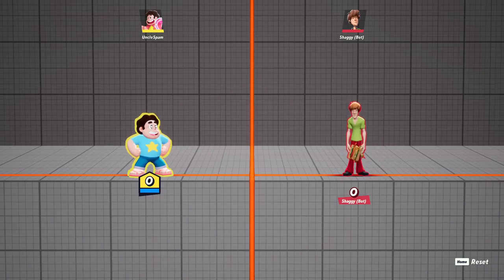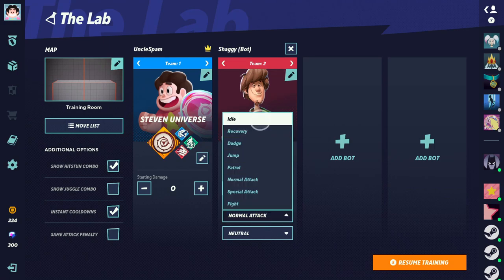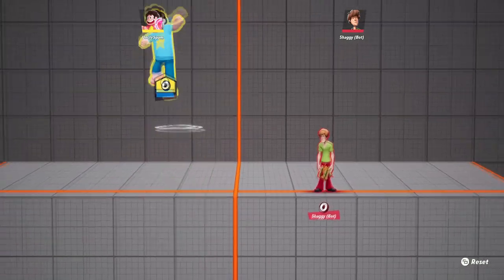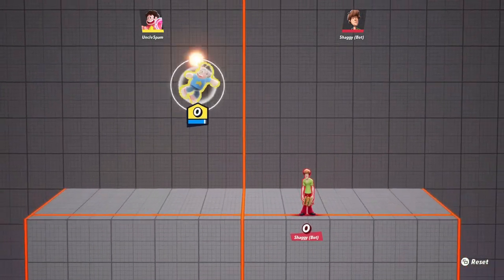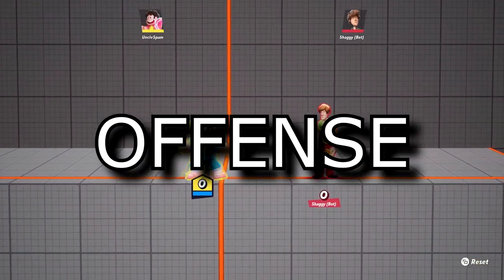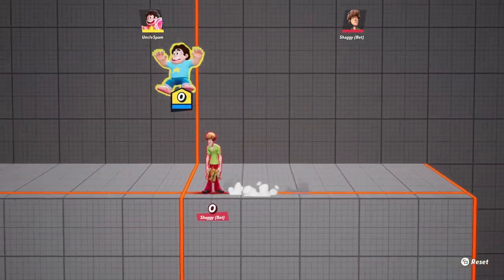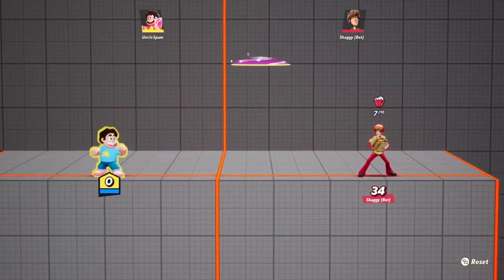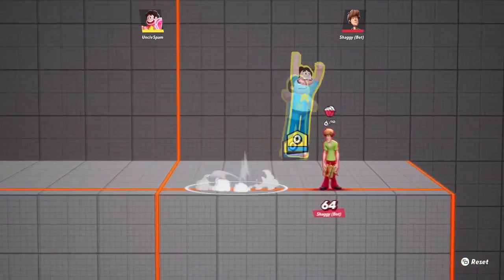Steven Universe MultiVersus Guide: Bubble Shield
Welcome back to another Steven Universe video. This video will show some of the uses of Steven bubble in 1v1 scenerios